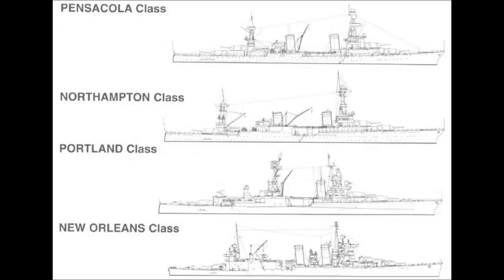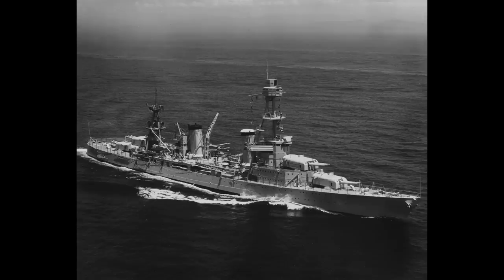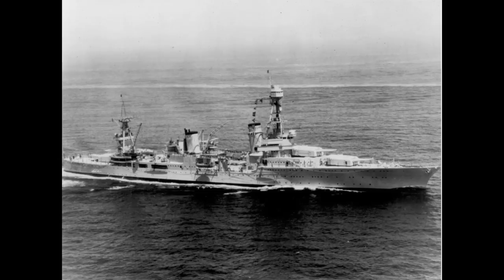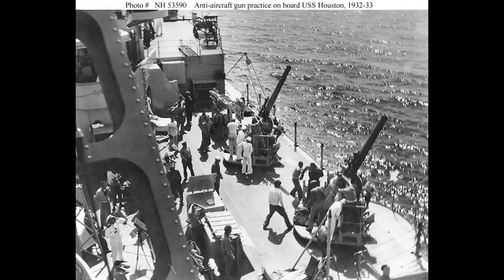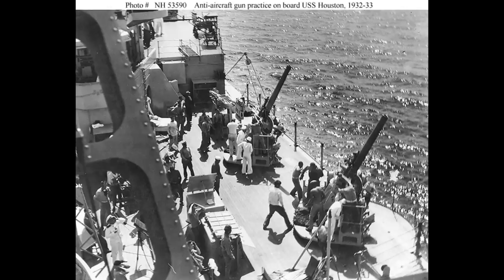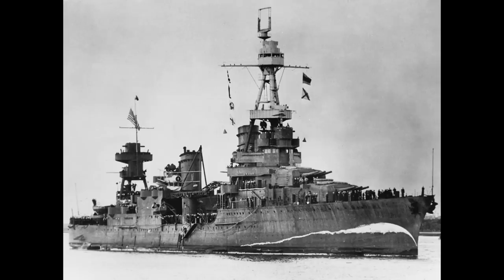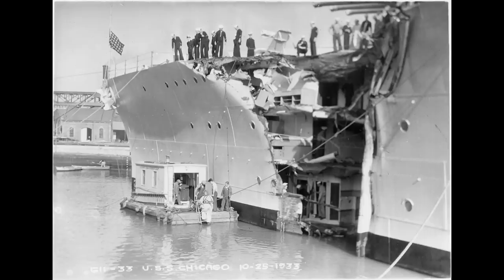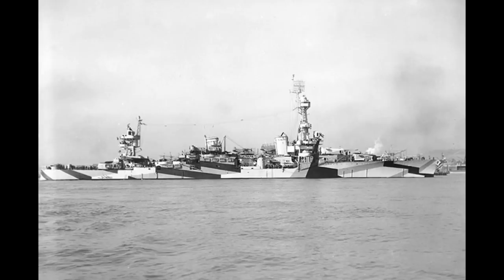Northampton Class - Guide 056 (Human Voice)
The Northampton class, cruisers of the United States Navy, are today's subject.

Next on the list:
-Kongo class
-St Louis class
-HMS Caroline
-All-big-gun designs
-USS Oregon
-Gascogne
-Alsace
-Lyon and Normandie classes
-Leander class
-HMS Ajax
-Project 1047
-Battle class
-Daring class
-USS Indianapolis
-Atago/Takao
-Midway class
-Graf Zeppelin
-Bathurst class
-RHS Queen Olga
-HMS Belfast
-Aurora
-Imperator Nikolai I
-USS Helena
-USS Tennesse
-USS Marblehead
-New York class
-L-20e
-Abdiel class
-Panserskib (Armoured ship) Rolf Krake
-HMS Victoria
-HMS Charybdis
-Eidsvold class
-IJN “Special” DD's
-SMS Emden
-Tashkent
-1934A Class
-HMS Plym (K271)
-Siegfried class